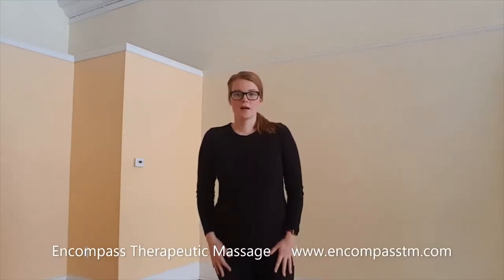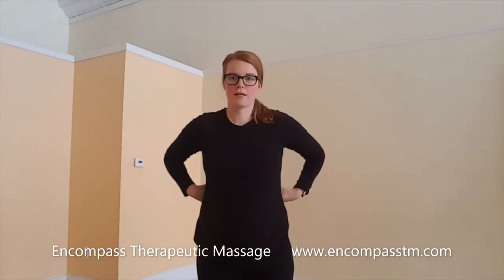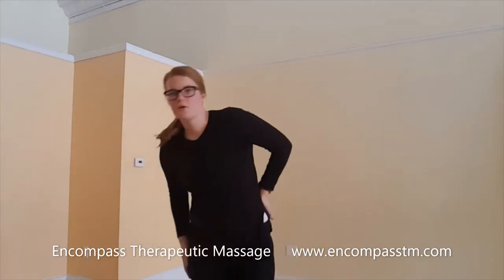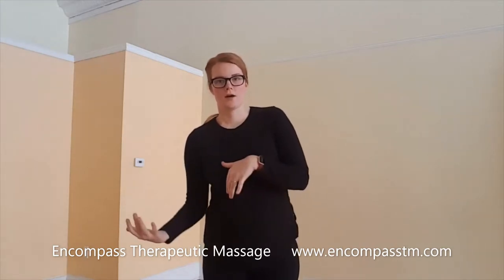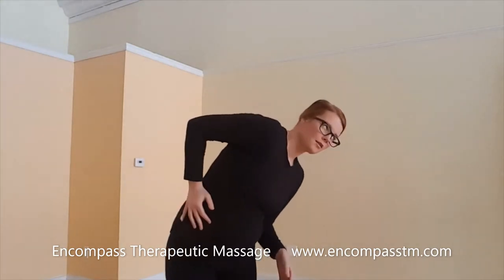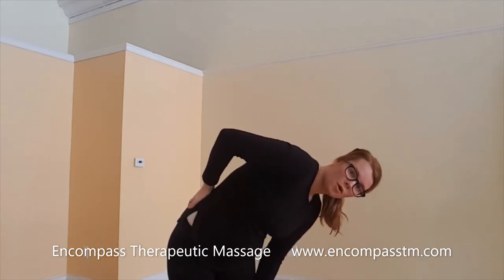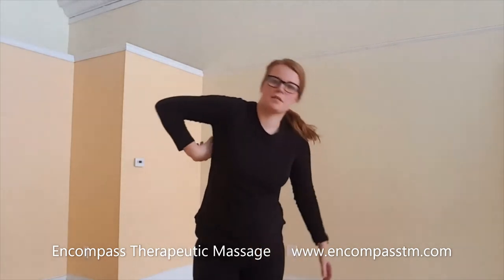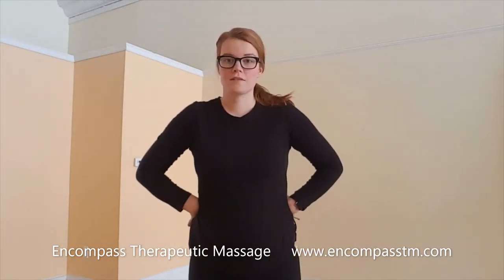Low Back Stretch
Low back stretch to help with stiffness and pain! This stretch will help immensely if done daily, and you will notice less pain, tension and soreness.